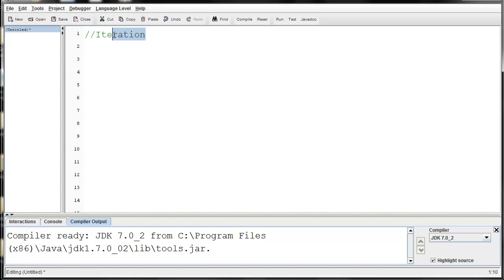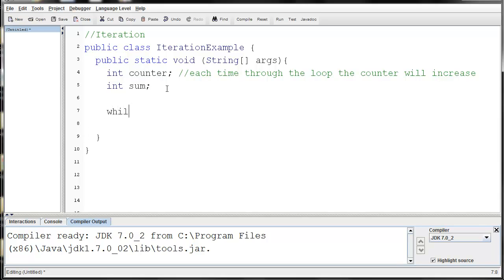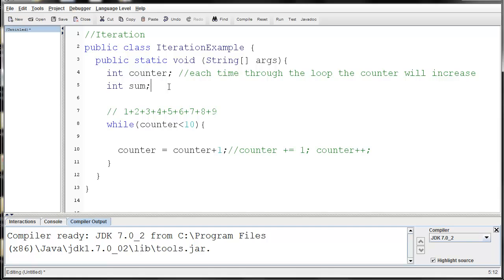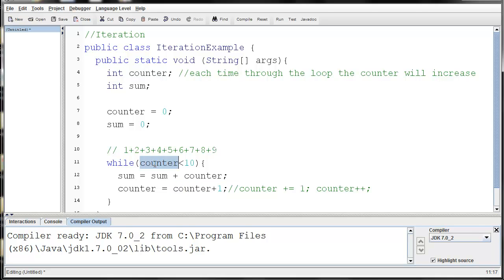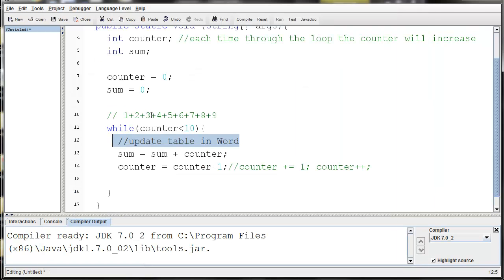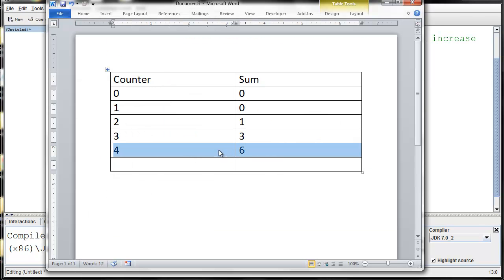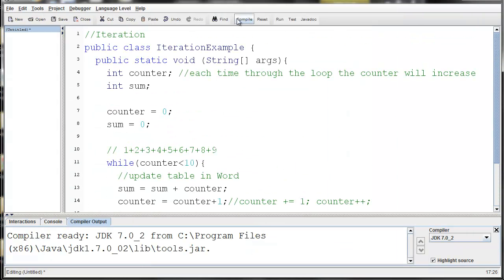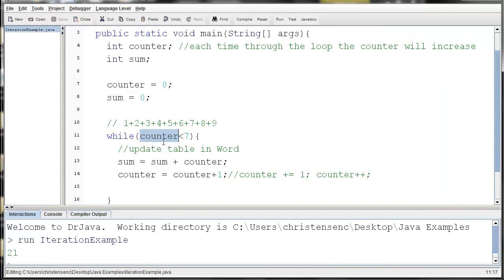Java - While Loop (Part 1)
What is a while loop in Java? What are iterations?